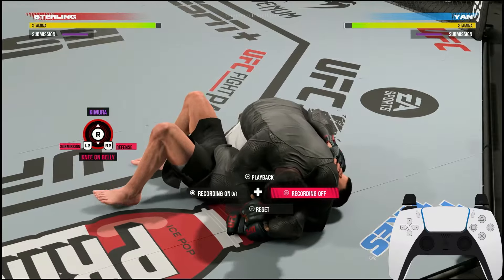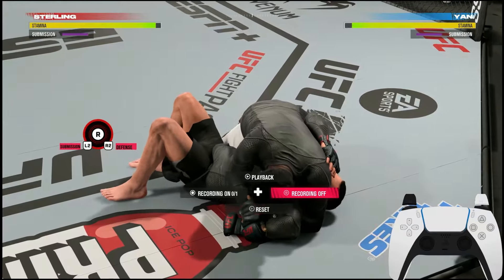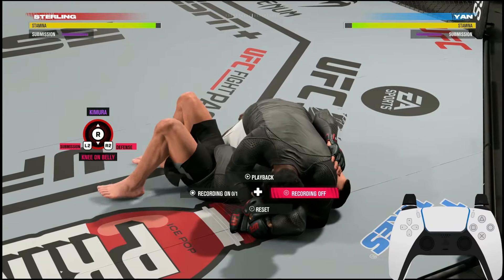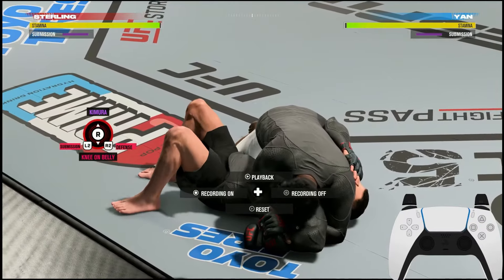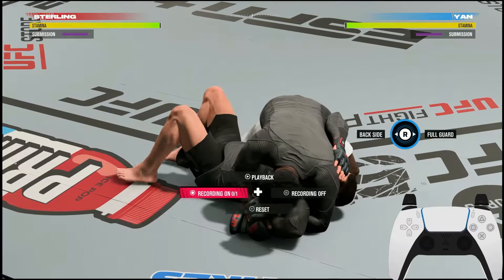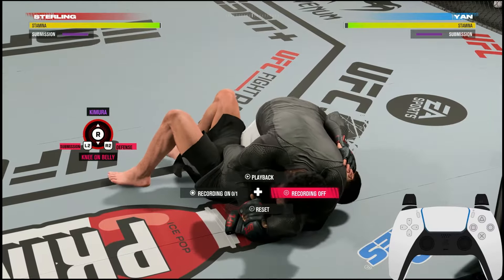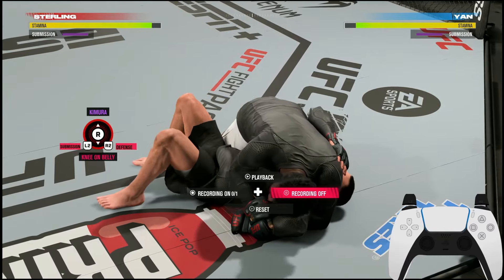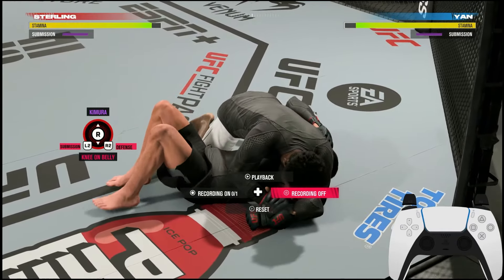UFC 5: Submission Defense Tutorial